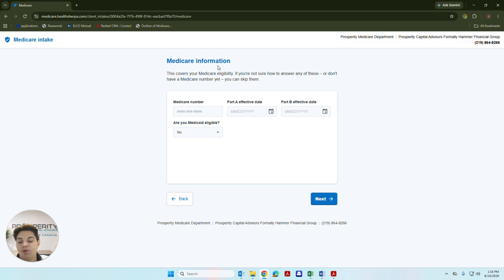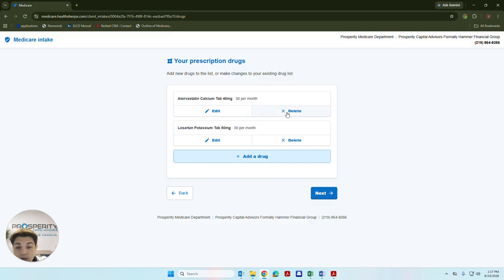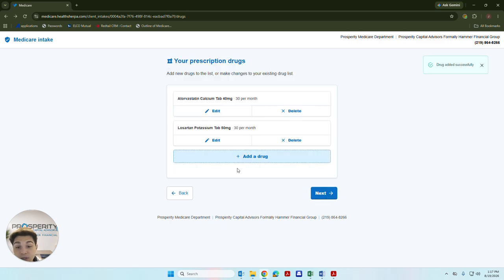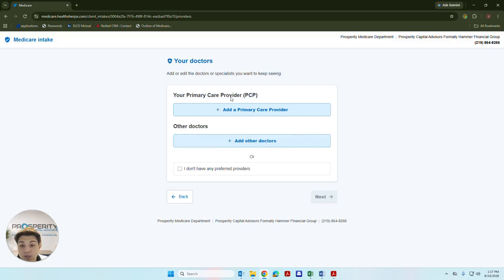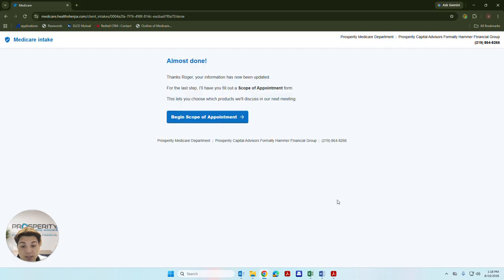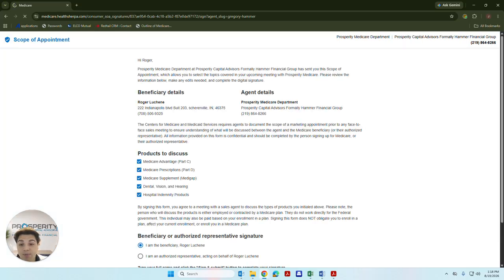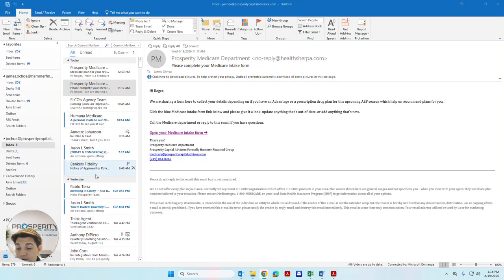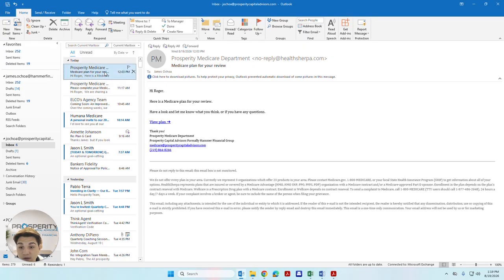How to Complete Your Medicare Intake Form 1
How to Complete Your Medicare Intake Form for Hammer Financial Group clients